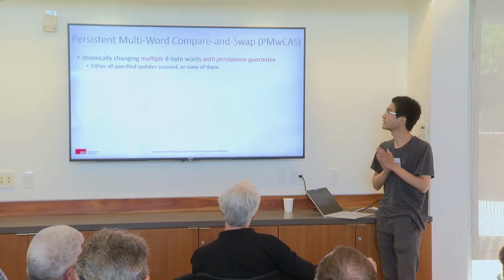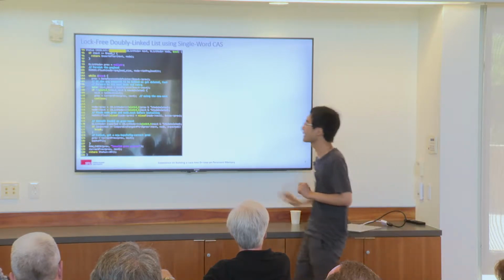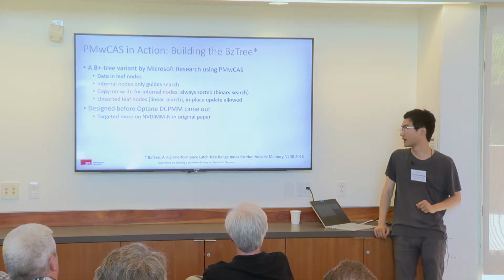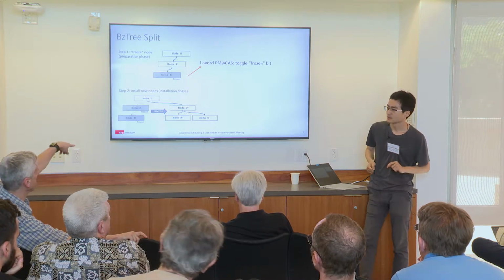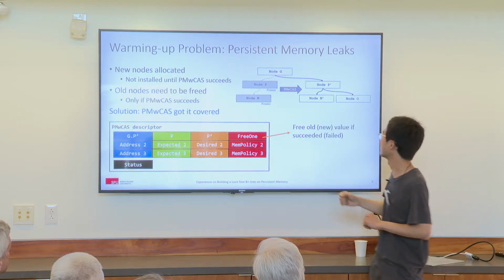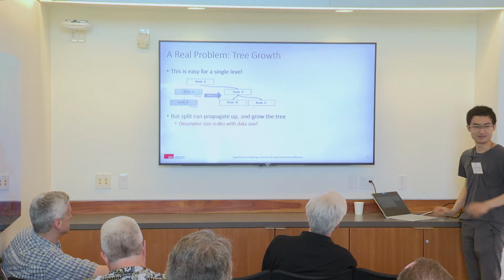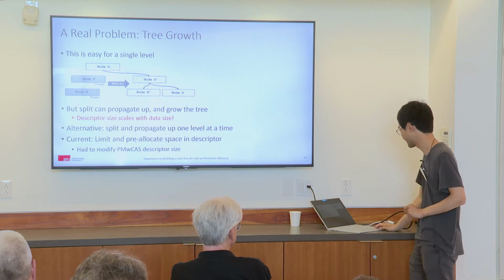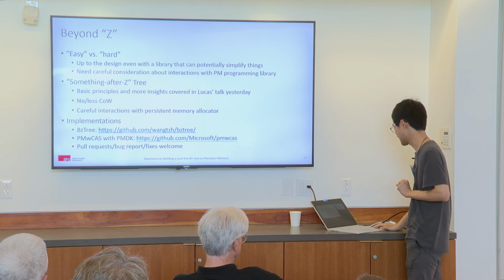PIRL 2019: Experience on building a lock-free B+-tree in persistent memory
Experience on building a lock-free B+-tree in persistent memory
Tianzheng Wang (Simon Fraser University)

"Building lock-free data structures for persistent memory (PM) requires extra efforts in handling crash consistency, race conditions and memory management issues. This requires support from new PM programming libraries. One of them is the persistent multi-word compare-and-swap (PMwCAS): it allows programmers to atomically change multiple 8-byte words in PM with crash consistency guarantees. PMwCAS potentially eases the making of lock-free data structures in PM and frees programmers from handling various race conditions explicitly.

Recently, we implemented the BzTree---a new persistent, lock-free B+-tree based on PMwCAS. We integrated PMwCAS and PMDK to properly handle persistent memory management, and found that despite PMwCAS does ease the handling of race conditions and crash consistency, and with the help of PMDK it also eases the handling of durability, our experience showed a number of new restrictions and pitfalls these PM libraries may impose, that may potentially render the BzTree even harder to implement.

The presentation will start with the background of our work on implementing the BzTree using PMwCAS. Then we will show what the actual code looks like in our implementation and highlight the caveats and pitfalls new PM libraries may impose on the data structure, and summarize the lessons learned and future directions."